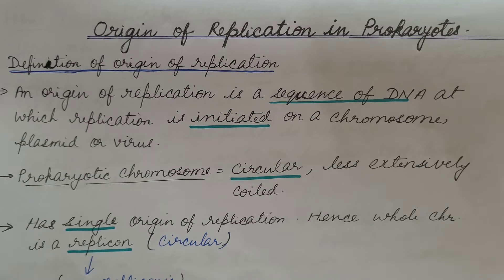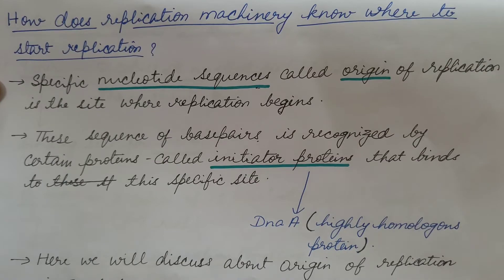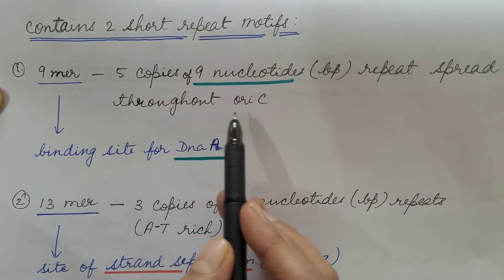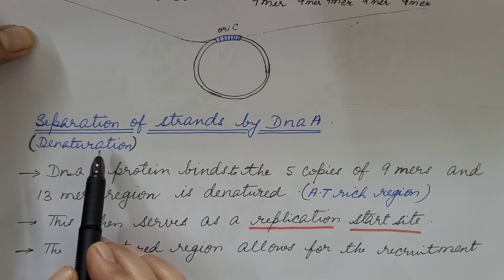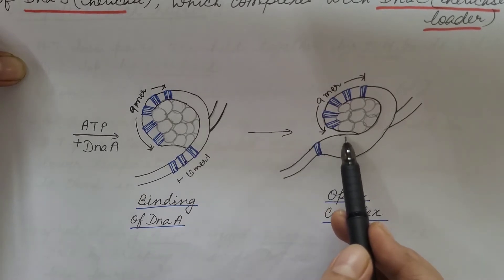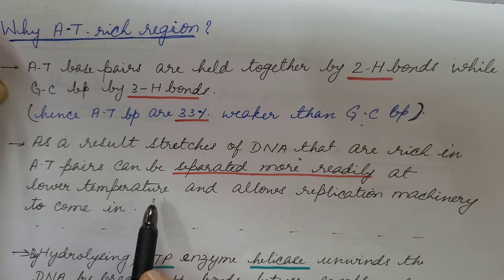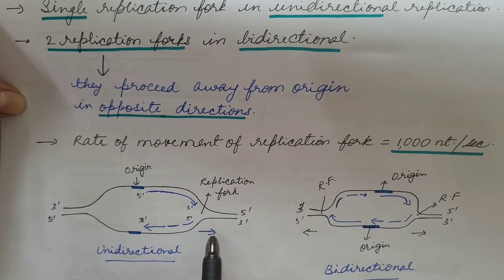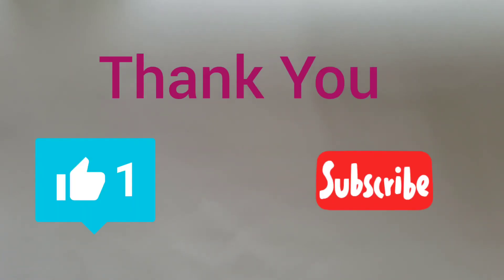Origin of replication in prokaryotes. Molecular Biology.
In this video origin of replication in prokaryotes is discussed. Replicon is also discussed. In this origin of replication of E.Coli is explained. It is 256bp with repeated sequence 13mer and 9mer. It explains separation of DNA strands. Also discussed why it is A-T rich. Replication fork is also explained. Common features of origin is discussed.
watch my video on semiconservative mode of replication, the link is given below: